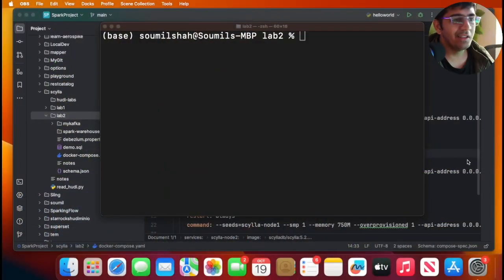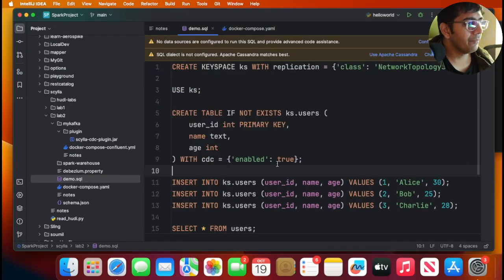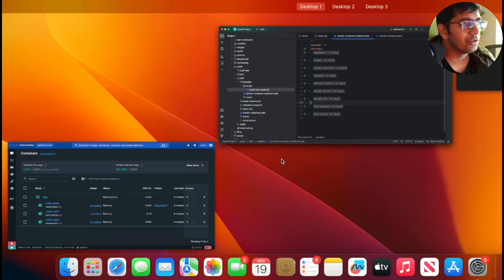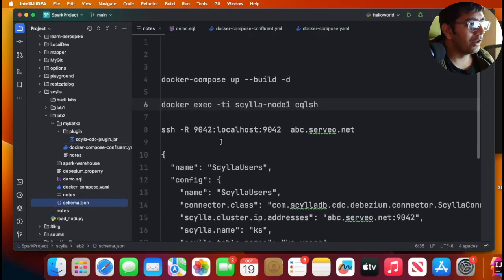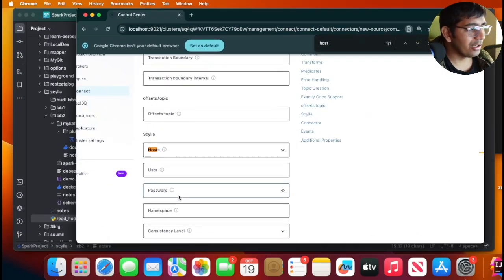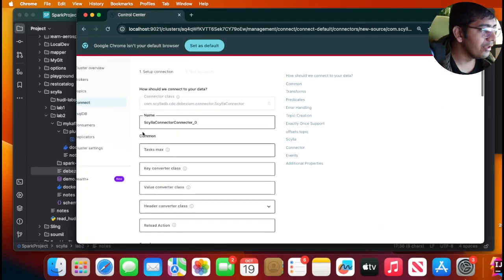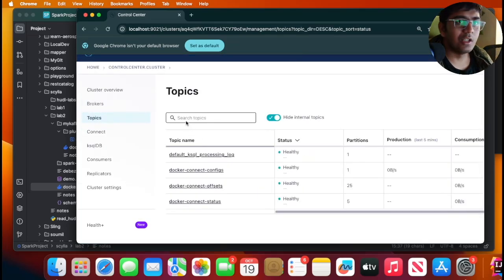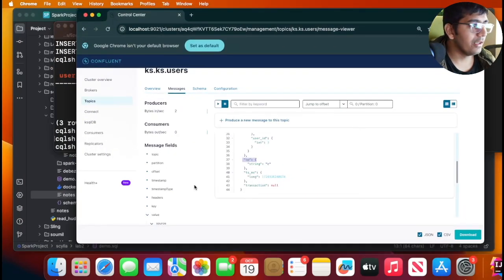Ingesting CDC Data from Scylla into Kafka Using the Scylla CDC Source Connector | Hands on labs #3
Ingesting CDC Data from Scylla Tables into Kafka Topics Using the Scylla CDC Source Connector | Hands on labs  #3

ScyllaDB